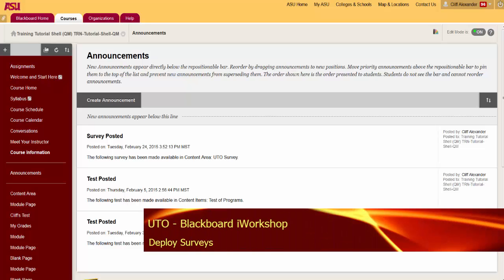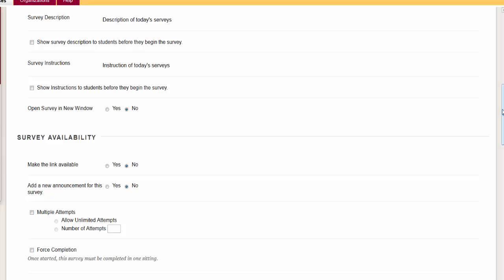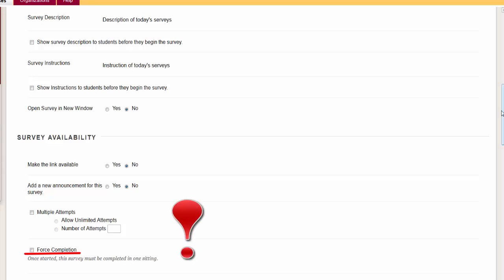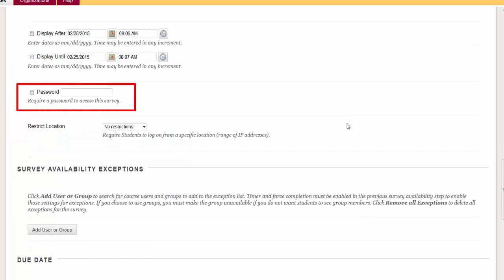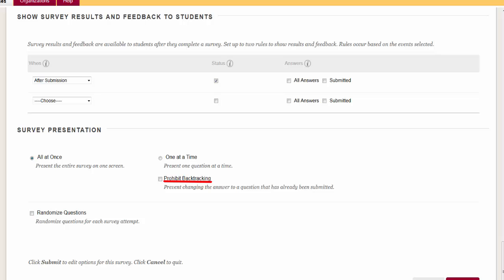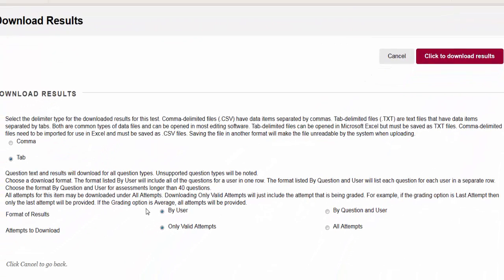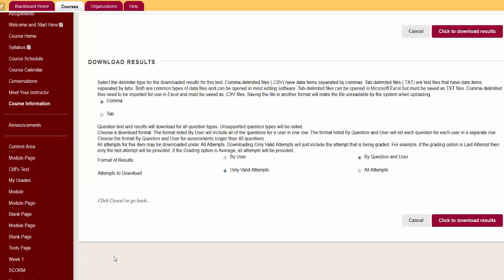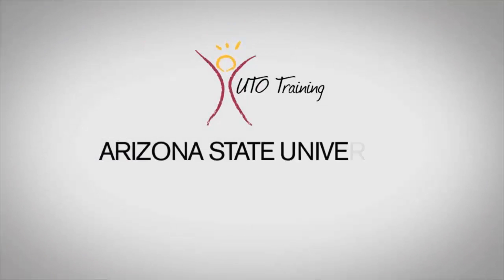ASU Blackboard Deploy surveys